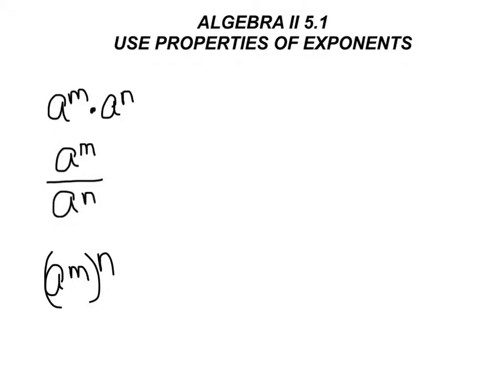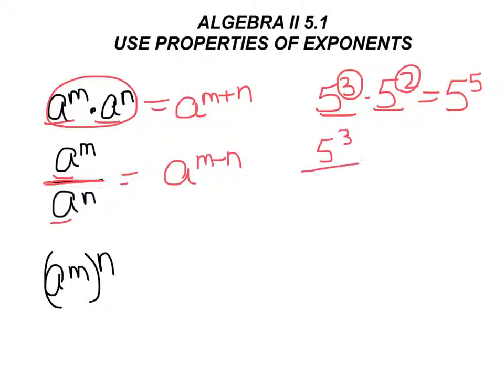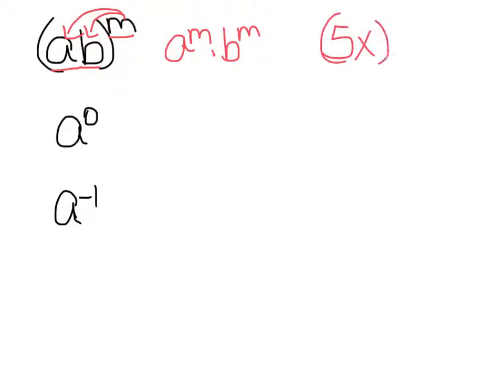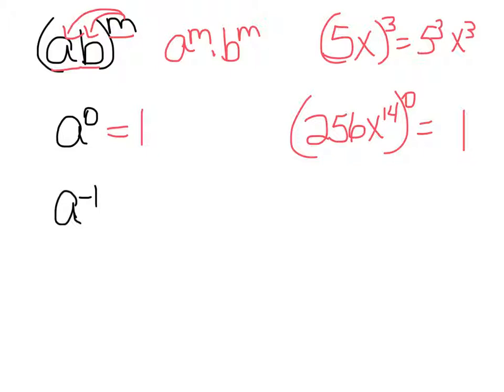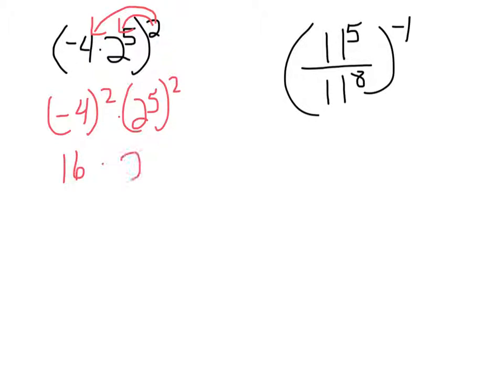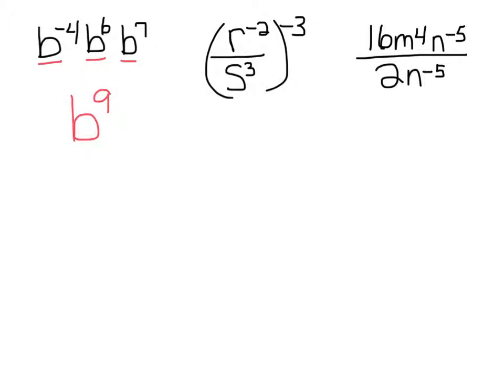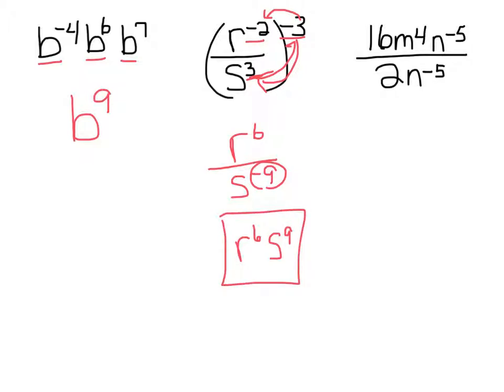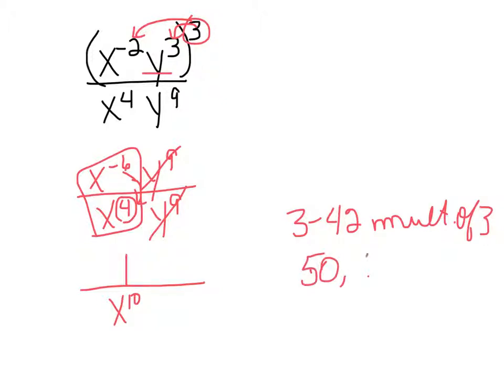ALGEBRA II 5.1 Properties of Exponents